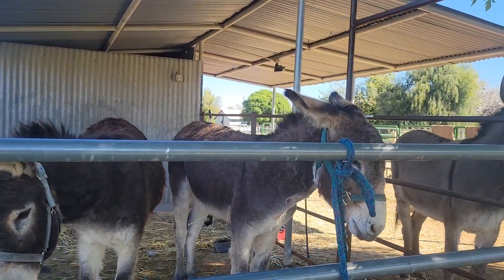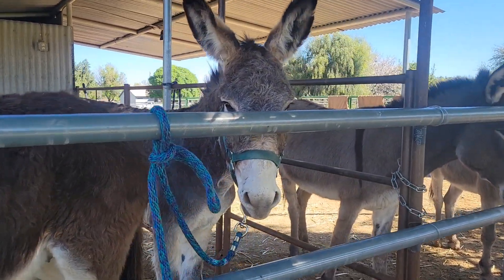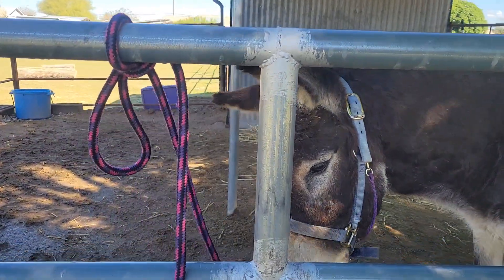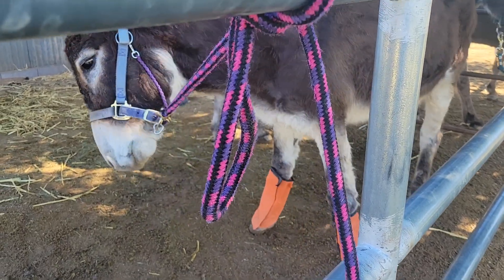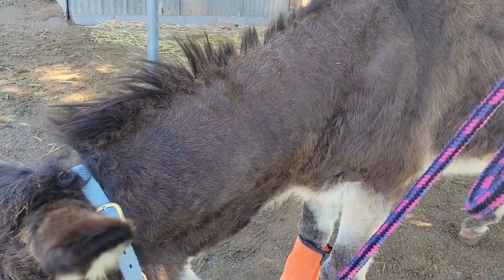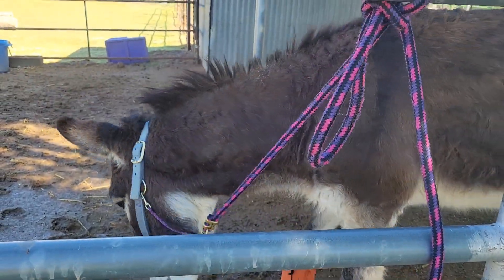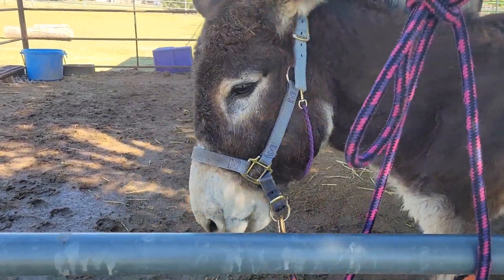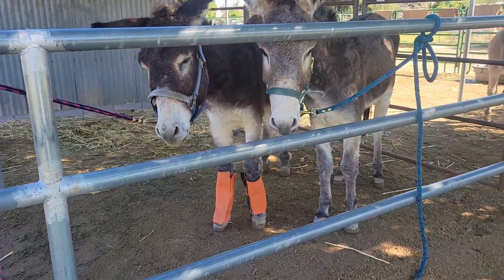Rowdy and Blaze learning to stand tied